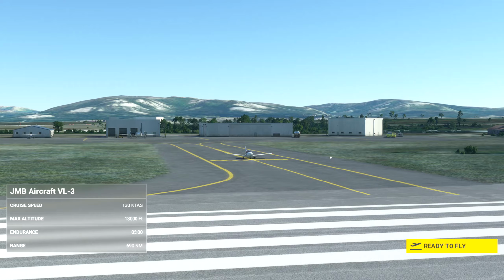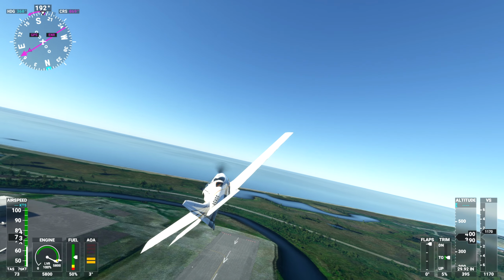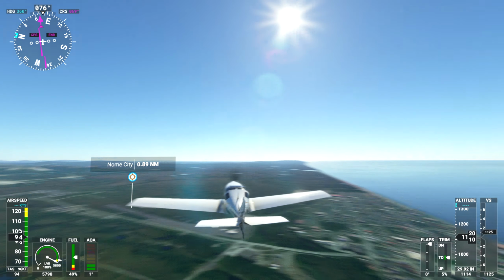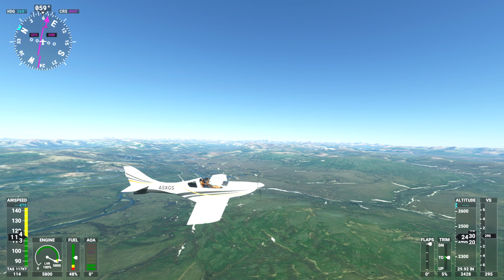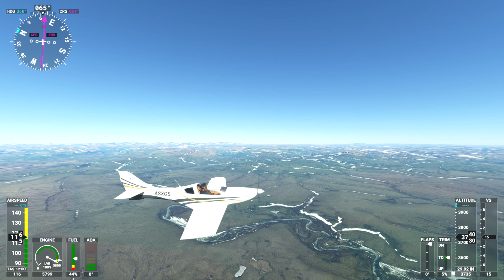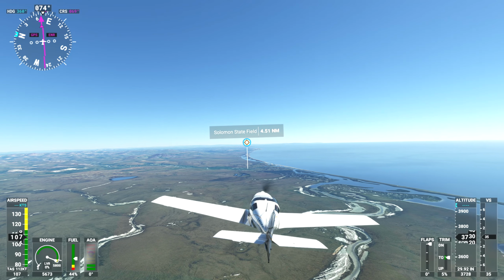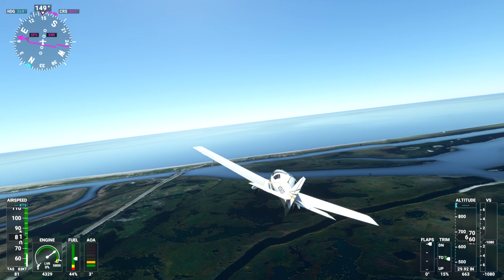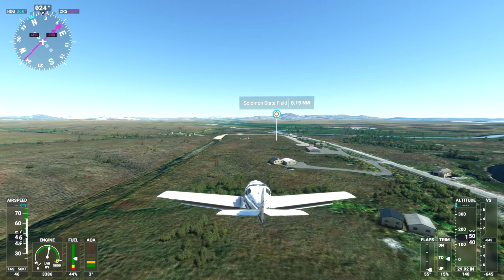Nome to Soloman State Farm, Alaska, FS2020